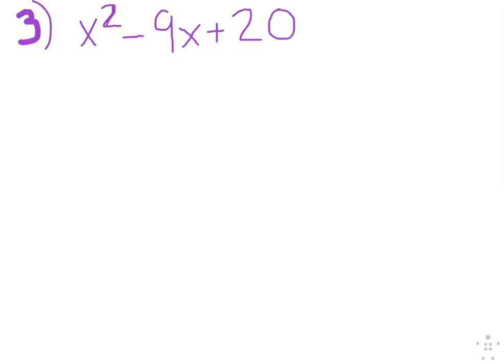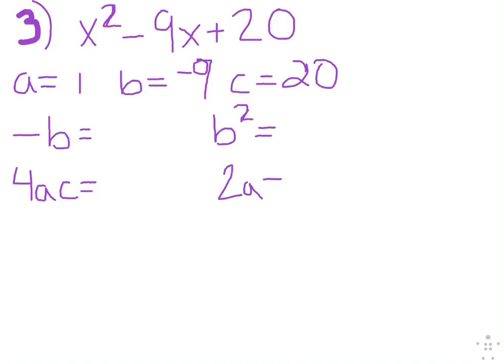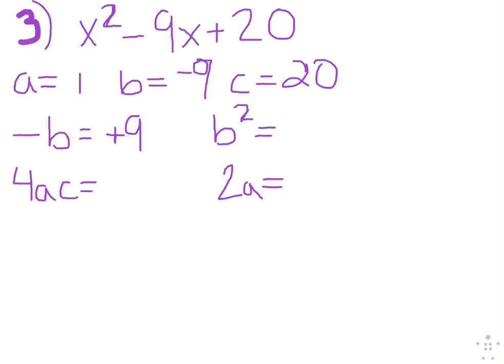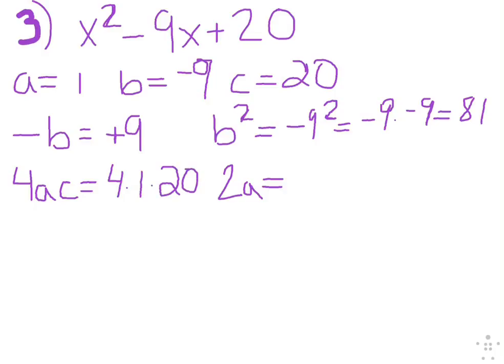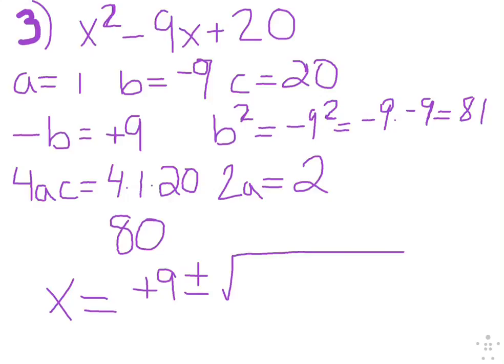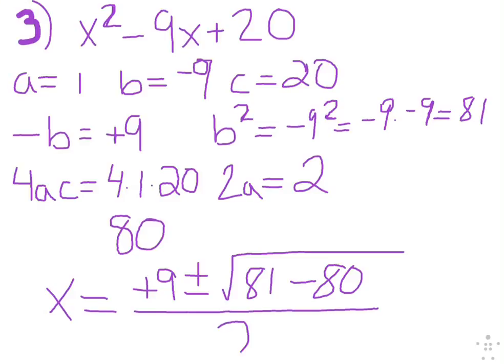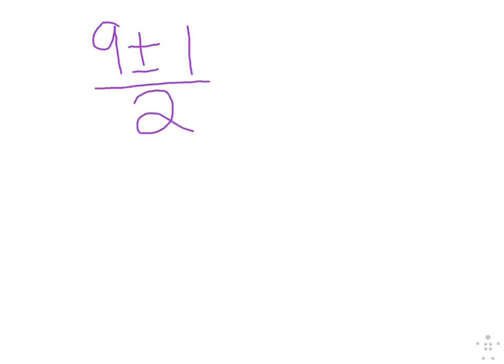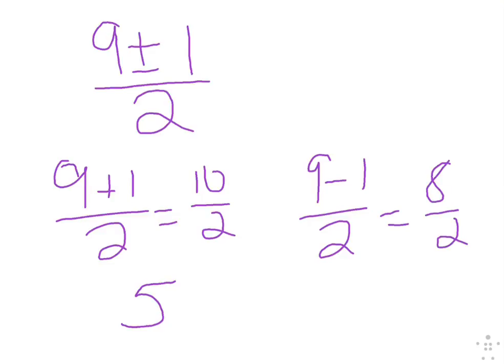Using the Quadratic Formula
In this video I will go through how to solve a quadratic equation using the quadratic formula.